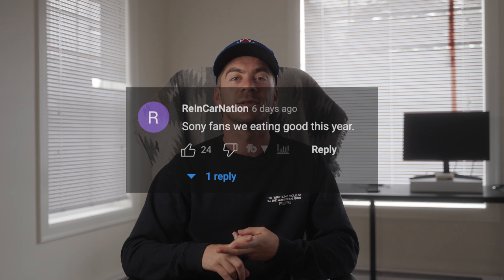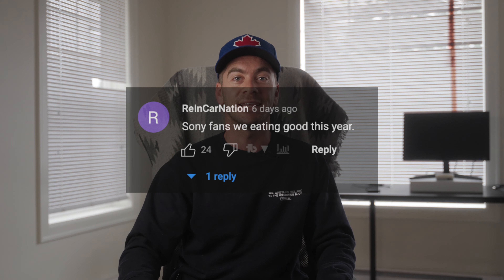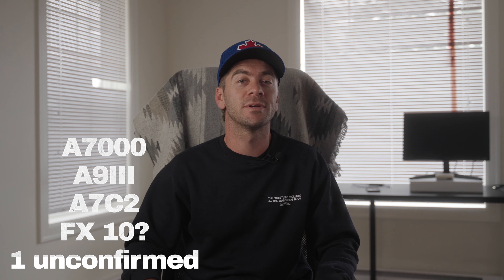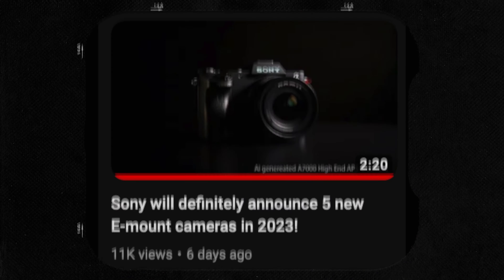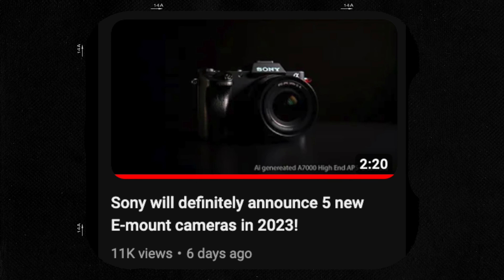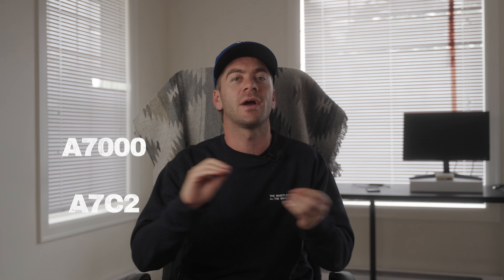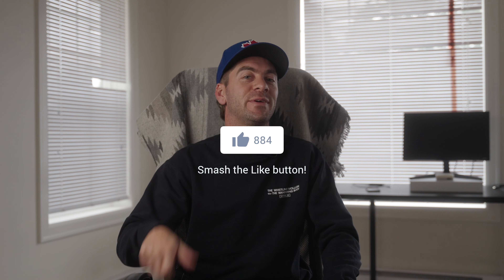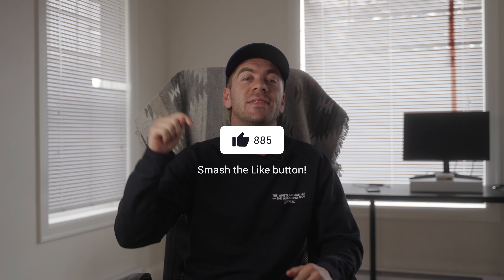Sony Rumours 2023 I A6700/7000 & A7CII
0:00 - A7000
2:18 - A7CII